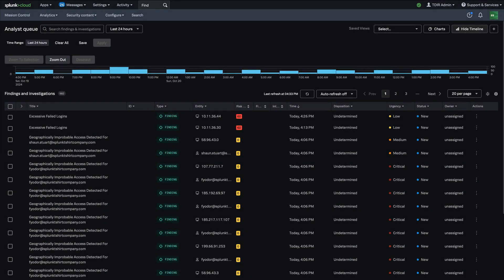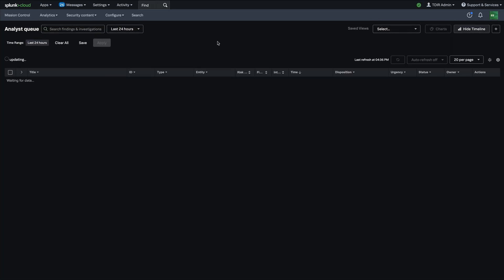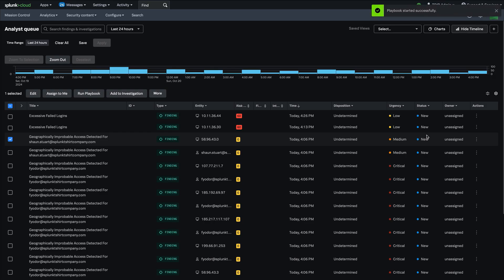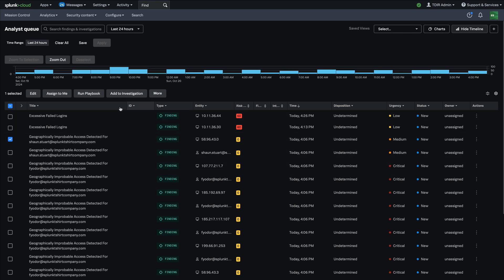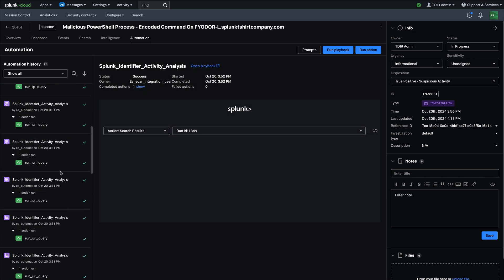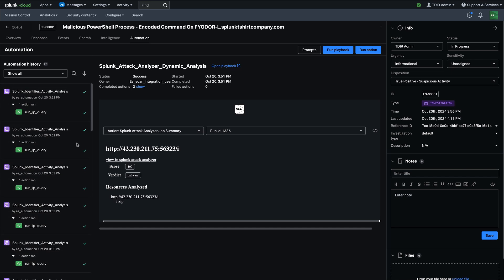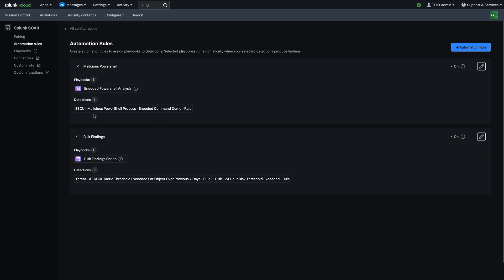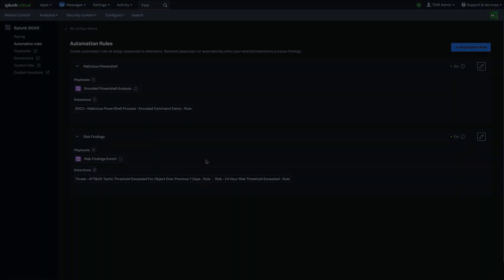Splunk Enterprise Security 8.0 - SIEM and SOAR Unified Workflows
In this SIEM in Seconds demo, see how direct integration with Splunk SOAR playbooks and actions within the case management and investigation features of Splunk Enterprise Security and Mission Control delivers a single unified work surface. Optimize mean time to detect (MTTD) and mean time to respond (MTTR) for an incident. Analysts can detect, investigate and respond to threats from one modern interface.